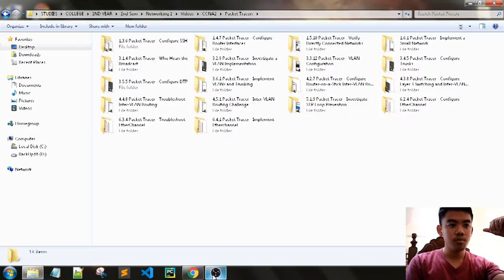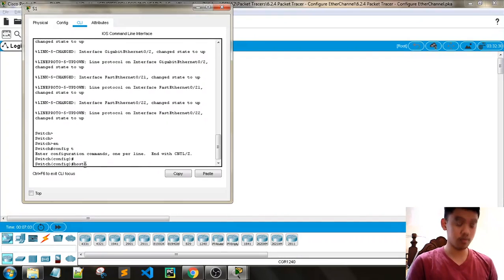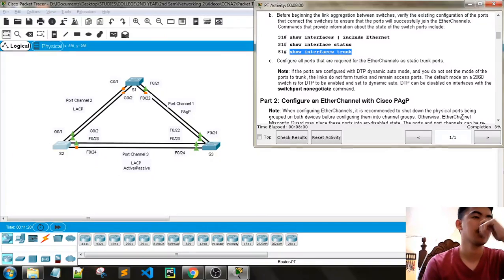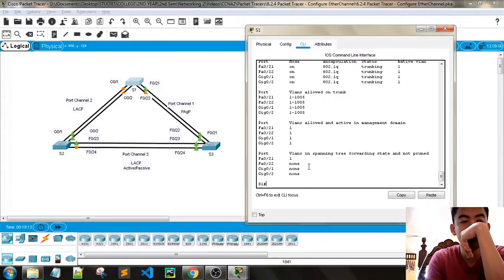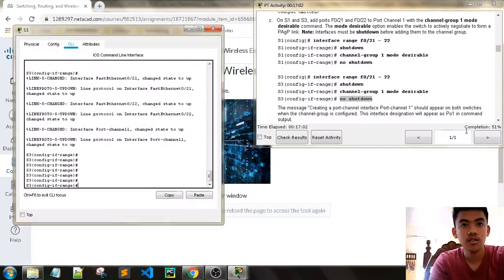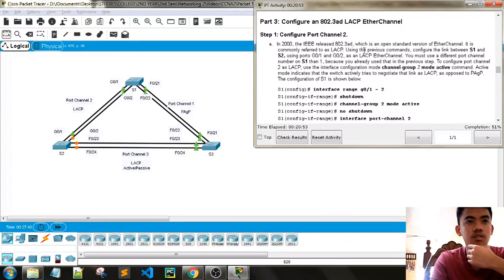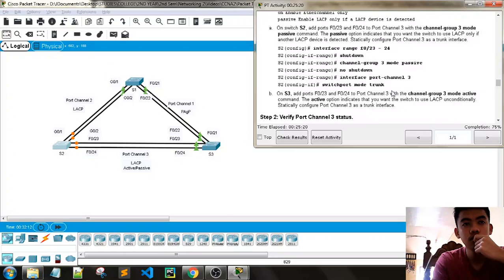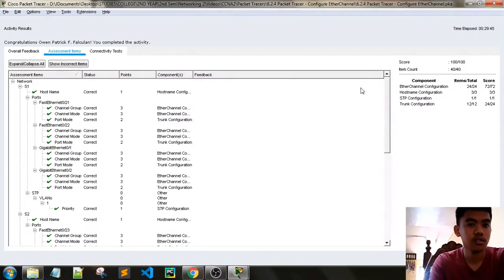CCNA2 SRWE | 6.2.4 Packet Tracer - Configure EtherChannel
6.2.4 Packet Tracer - Configure EtherChannel